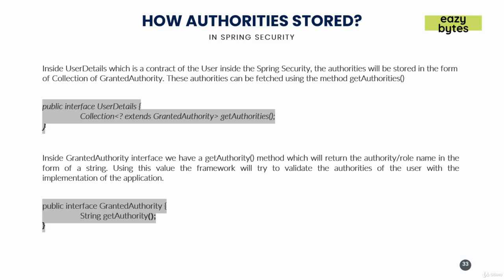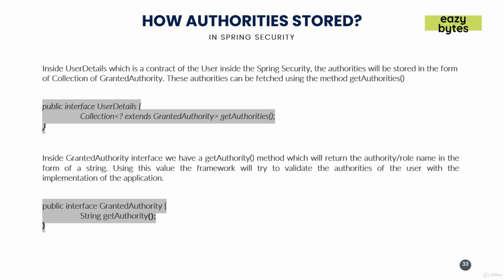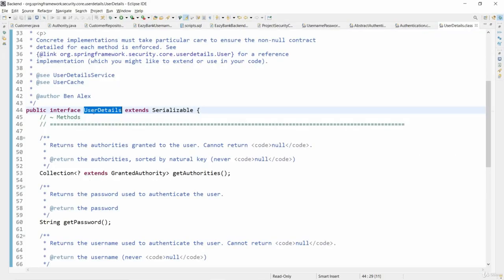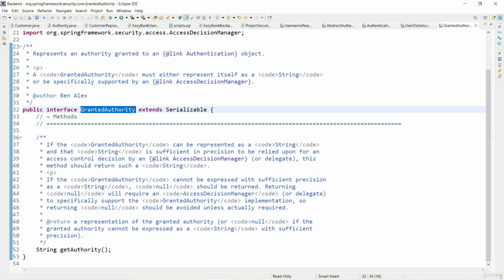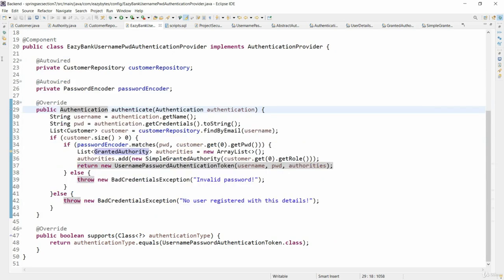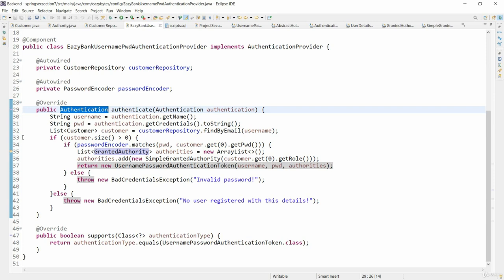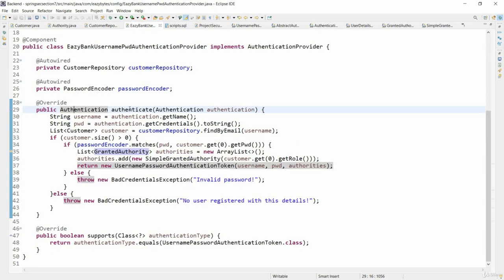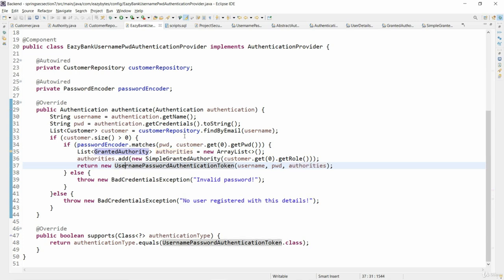3 How Authorities stored in Spring Security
7 - Understanding & Implementing Authorization
springsecsection7